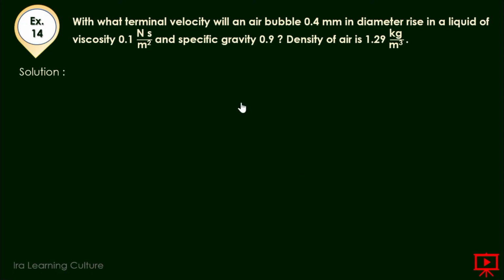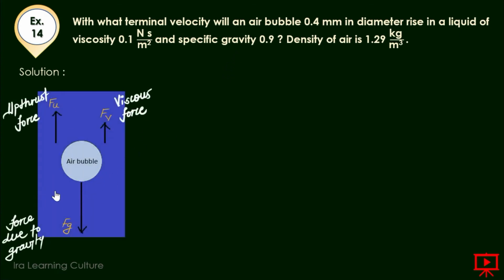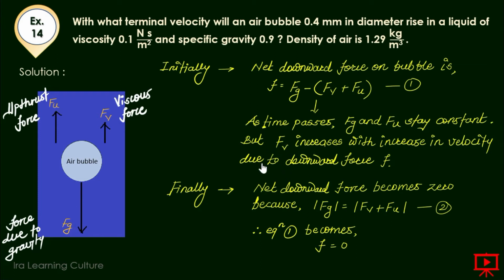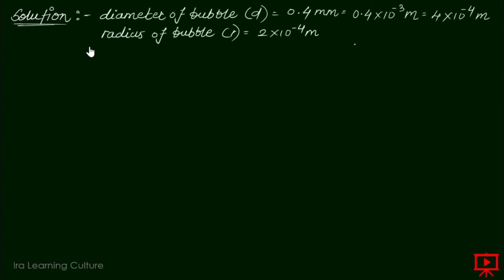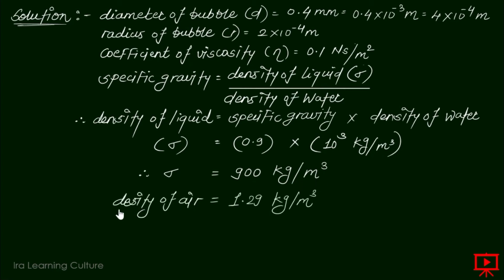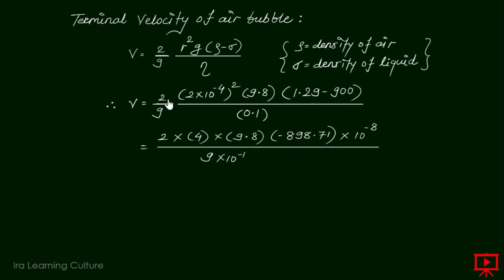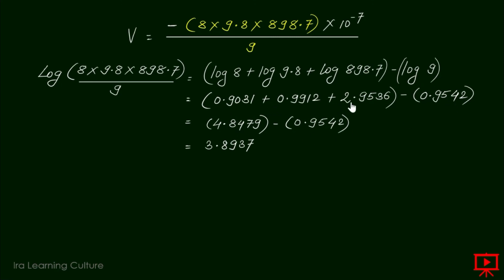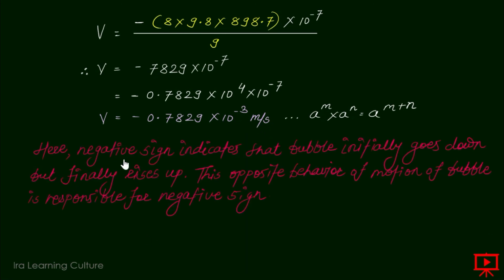Class 12 Physics MH - State Board Solutions | Example 14 | Ch. 2 - Mechanical Properties of Fluid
With what terminal velocity will an air bubble 0.4 mm in diameter rise in a
liquid of viscosity 0.1 Ns/m^2and specific gravity 0.9? Density of air is 1.29 kg/m^3.

Video Highlight

Maharashtra HSC state board physics class 12 chapter 2 solution
Class 12 Physics Chapter 2 exercise solutions Maharashtra Board
Mechanical Properties of Fluids Class 12 Notes  Maharashtra Board
Maharashtra State Board 12th Physics chapters solutions
Mechanical Properties of fluids Class 12 important Questions
All formulas of Mechanical Properties of fluids Class 12
Maharashtra HSC board Exam physics solutions